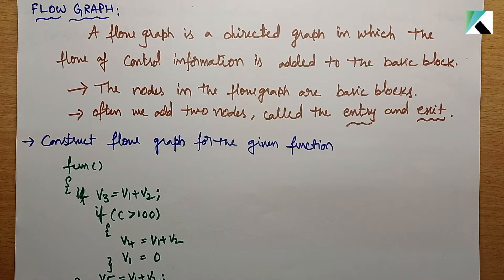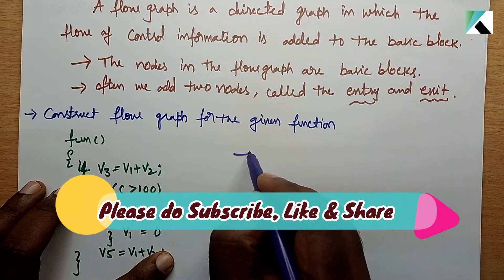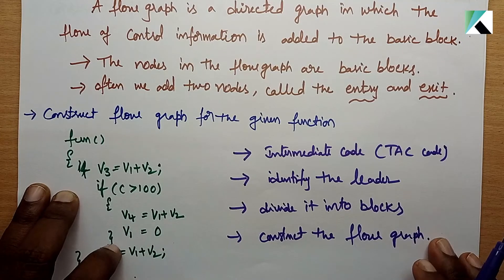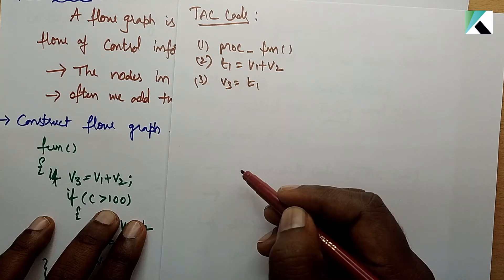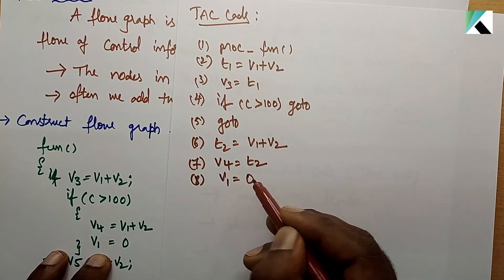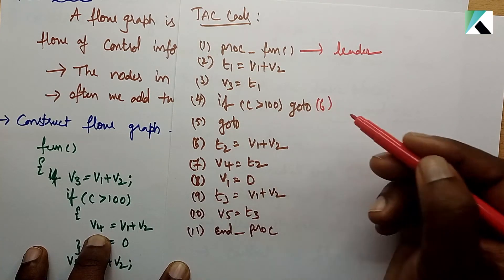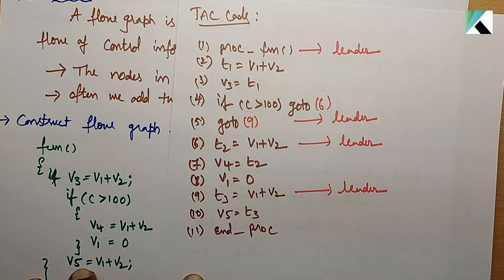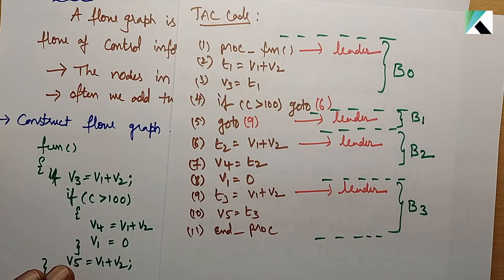Construction of Flow Graph || Solved Example - 2 || Basic Blocks || Compiler Design in Telugu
This video contains definition of flow graph, writing TAC code ( Intermediate Code), finding leaders then construction of flow graph. Solved example 2